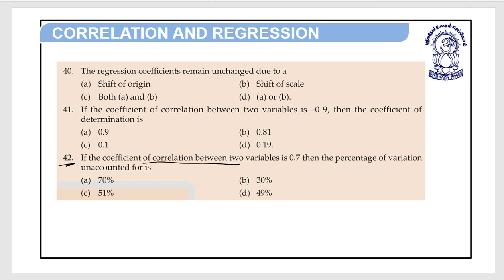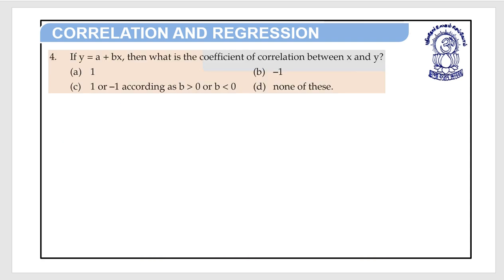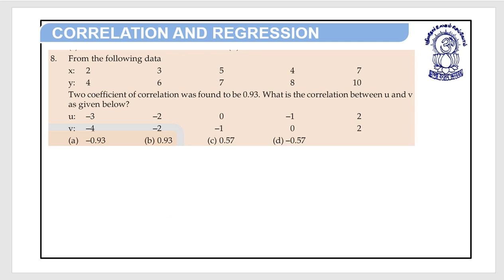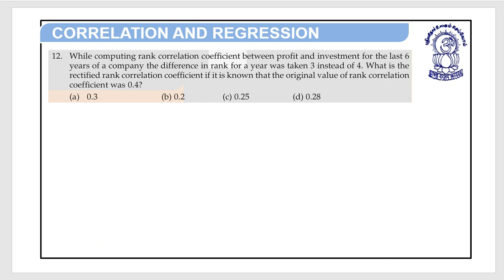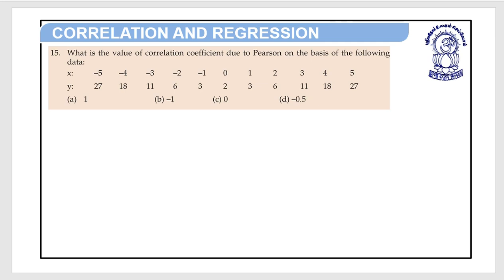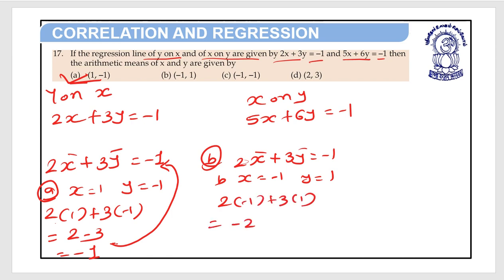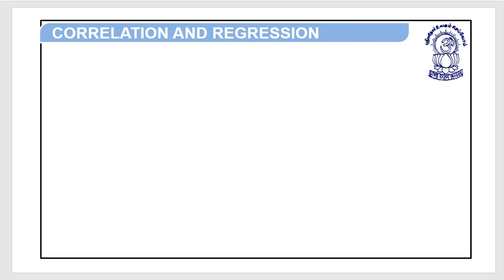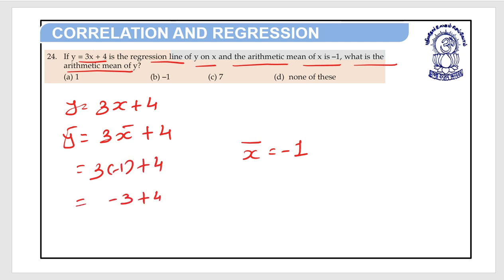CA CLASSES | BUSINESS MATHEMATICS & STATISTICS | CORRELATION & REGRESSION | LECTURE 5